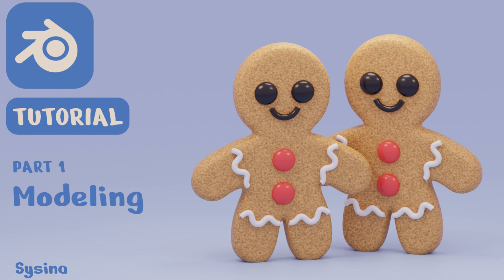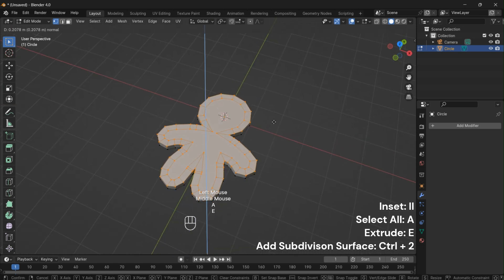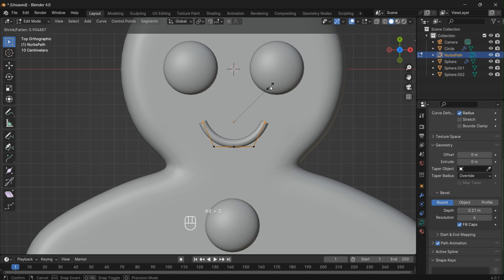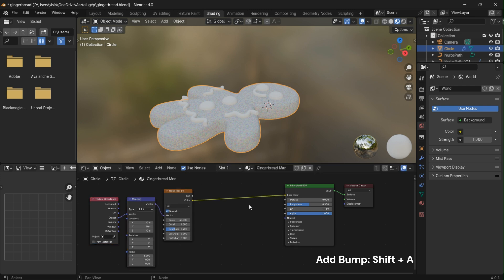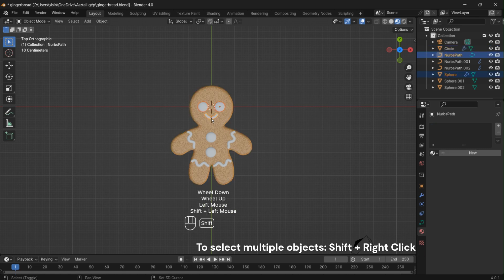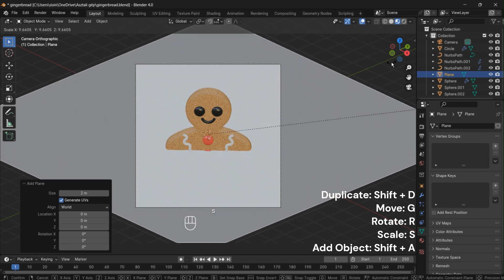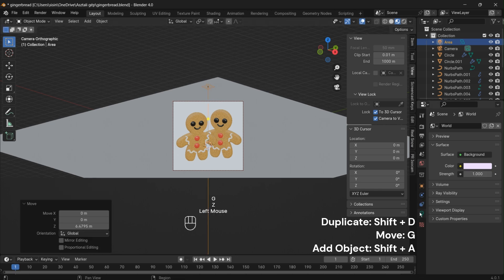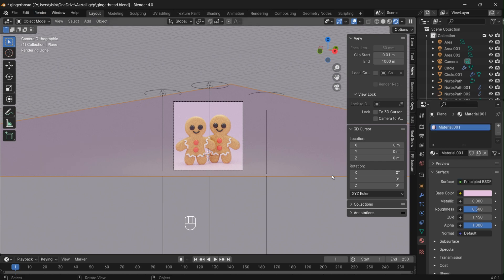How to Model a Gingerbread Man | Blender 3D | Tutorial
Welcome to my Blender tutorial on modeling a delightful gingerbread man! 🍪 In this quick and beginner-friendly guide, I'll walk you through the step-by-step process of creating a charming gingerbread character.

As a beginner in using Blender, I want to emphasize that these are just my solutions, and there's no one right way to do things. I encourage you to let your creativity shine and come up with your own unique solutions for 3D modeling. And of course, I'm always open to feedback and suggestions on how I can improve my videos.

So, let's dive into the tutorial! Here's what you can expect:
00:00 Intro
00:26 Modeling
04:40 Materials
08:18 Lighting and Rendering

I hope you find this tutorial useful and inspiring for your own creations. If you have any questions, please don't hesitate to reach out in the comments, and I'll be happy to help as much as I can. 😊